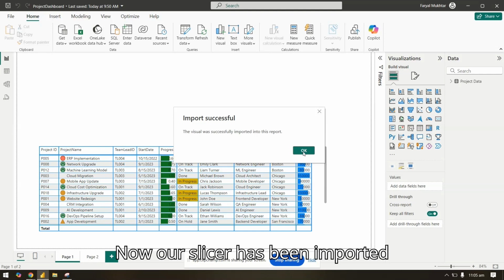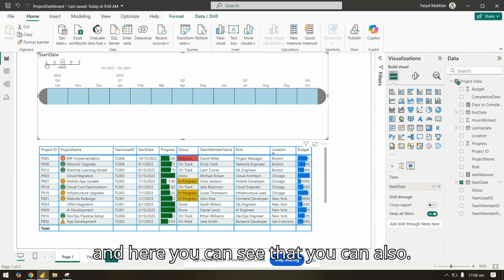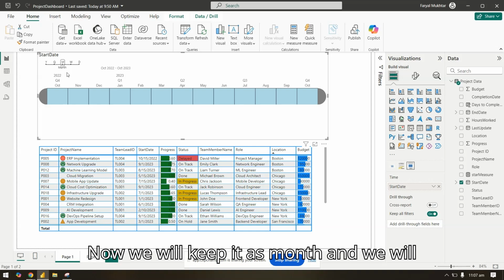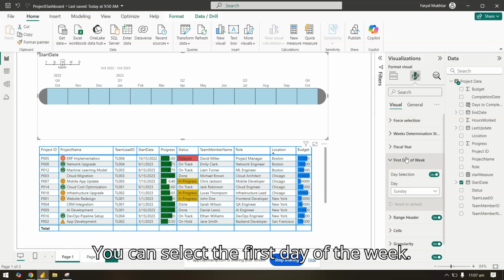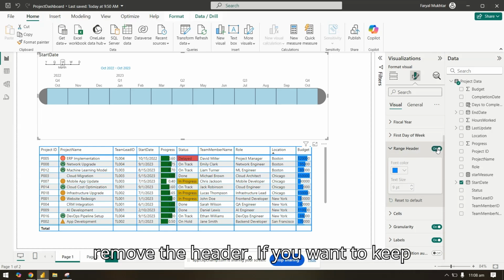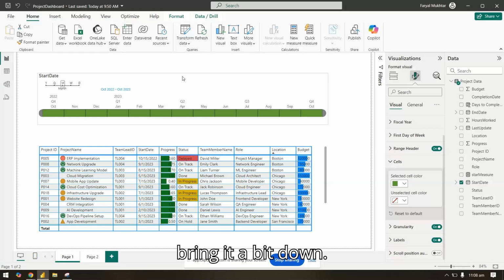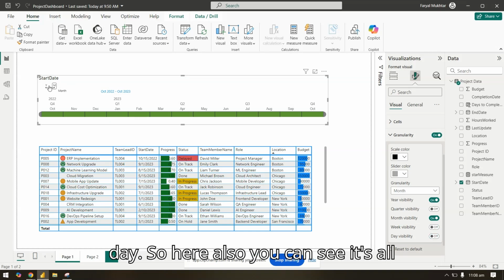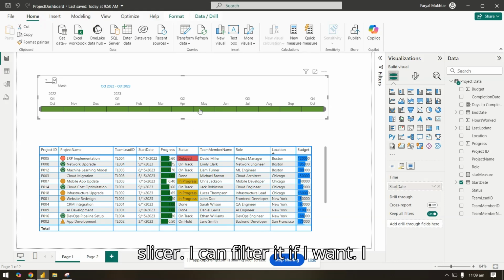How to Add a Timeline Slicer in Power BI | Filter Data by Year/Month/Week/Day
Easily Filter Data Over Time with a Timeline Slicer in Power BI!
In this tutorial, learn how to add a timeline slicer to your Power BI reports. Timeline slicers are a powerful tool for filtering data by specific dates or date ranges, making them ideal for tracking trends, analyzing time-based data, or creating interactive dashboards. Watch now to enhance your Power BI skills and take your reports to the next level!